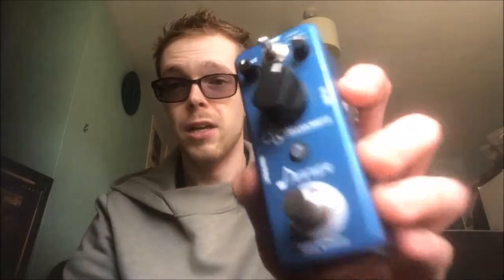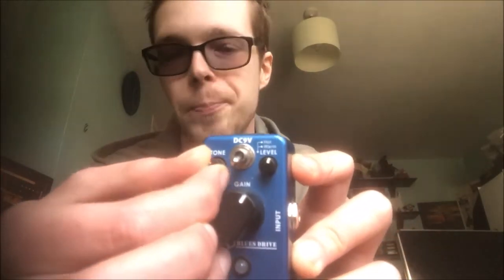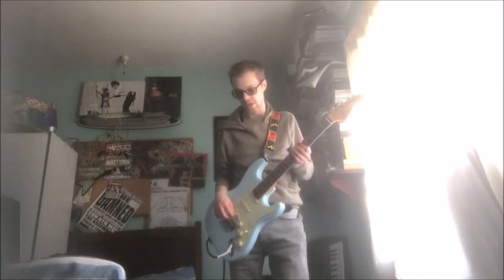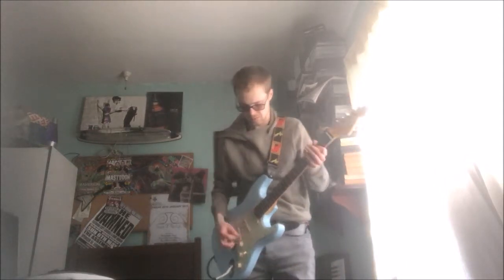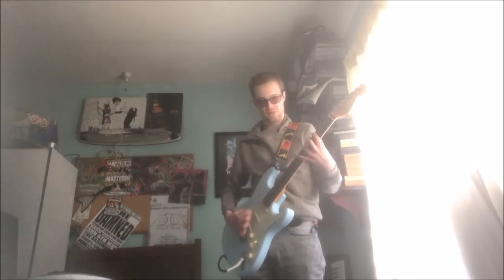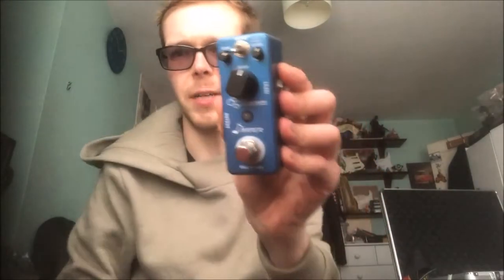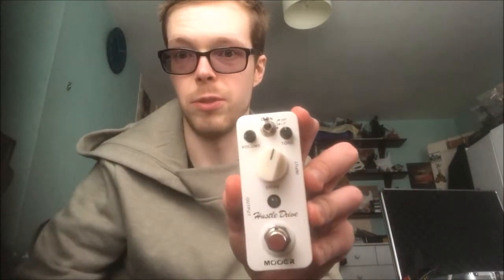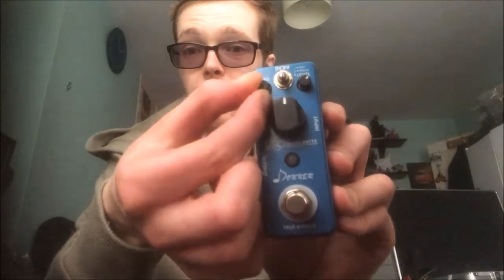I've Donner 'Nother Overdrive Review- Donner Blues Drive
Soundtest & Review of the Donner 'Blues Drive' Overdrive pedal